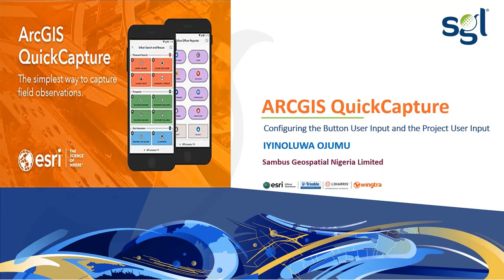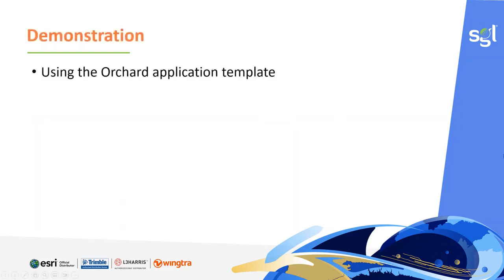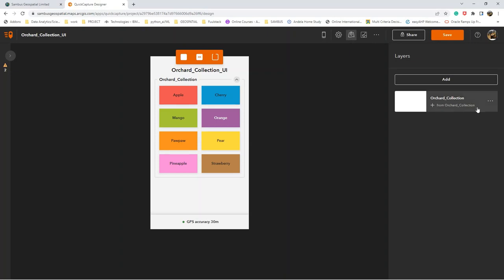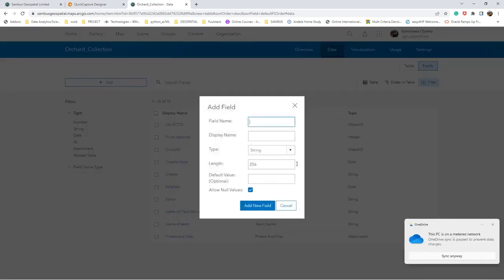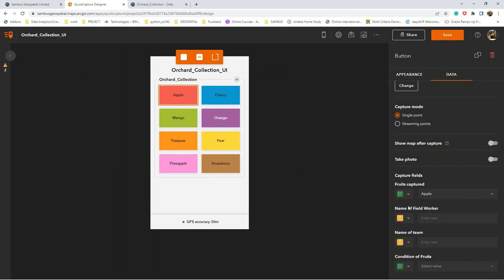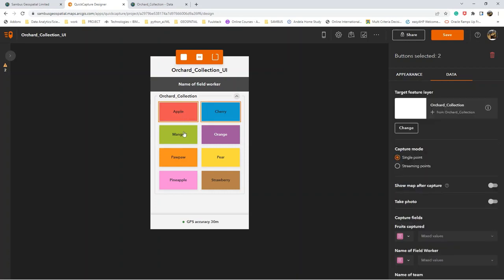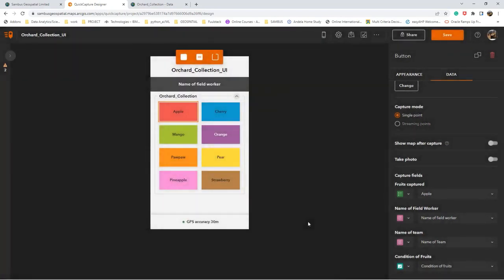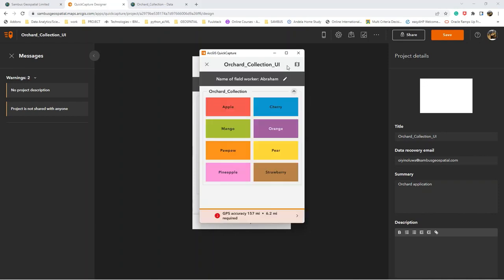Configuring the button User input and the Project user input in ArcGIS QuickCapture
This video illustrates how to set up user inputs for buttons and projects in Quick capture projects as well as how they function in the mobile app without losing the fluent big-button user experience of ArcGIS QuickCapture.